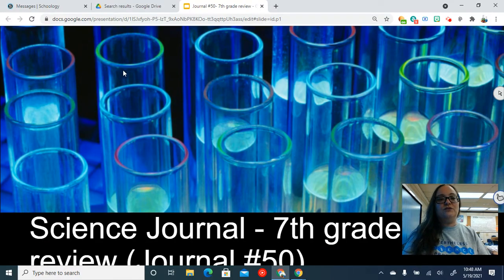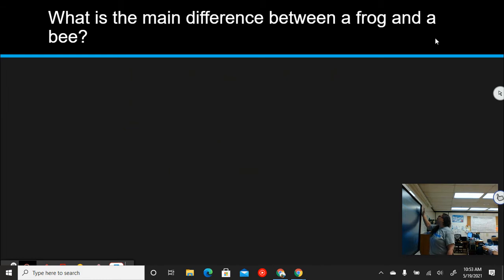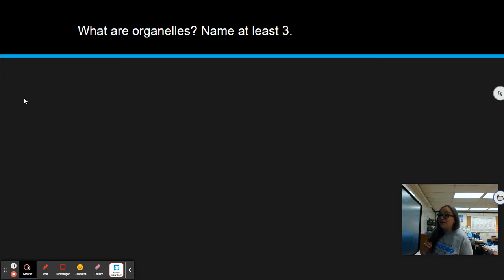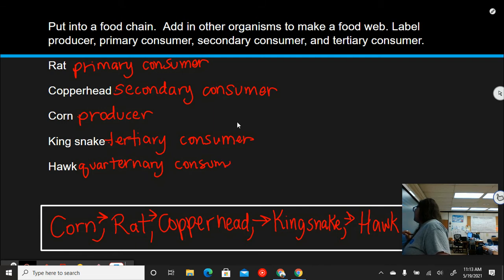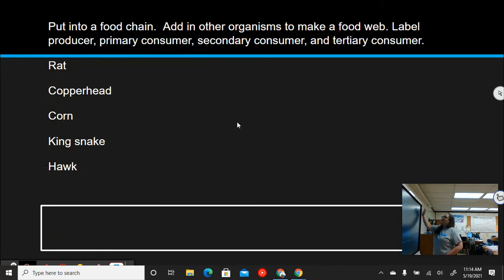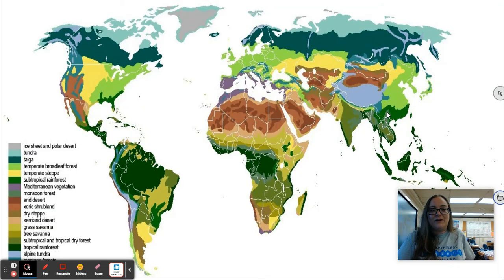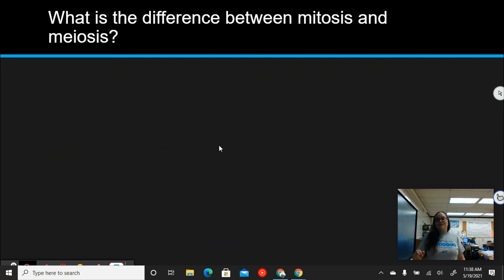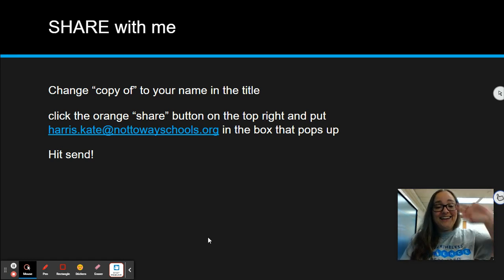Journal #50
This is seventh grade review and a LONG one... sorry!